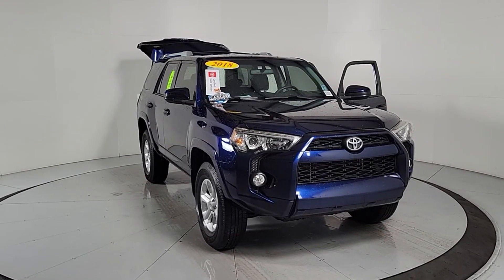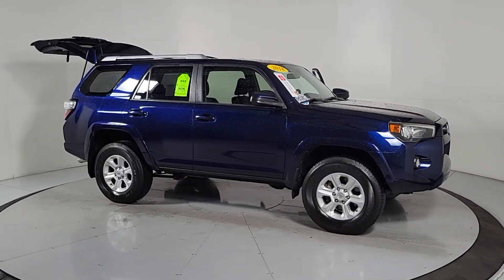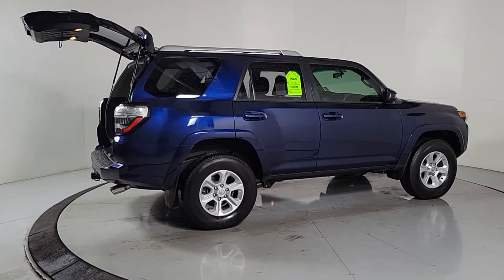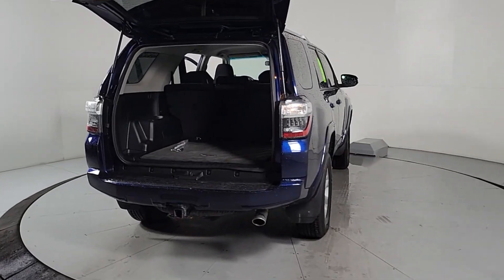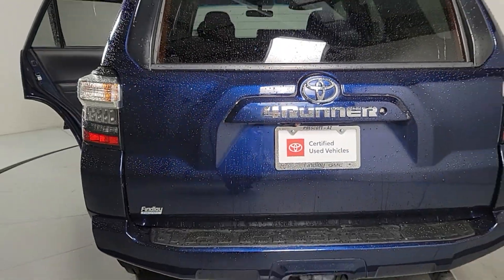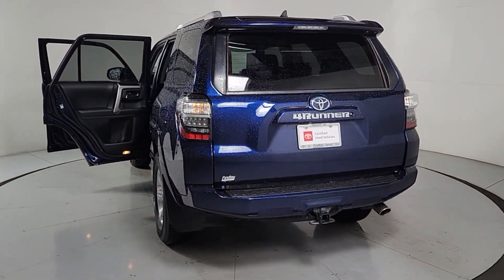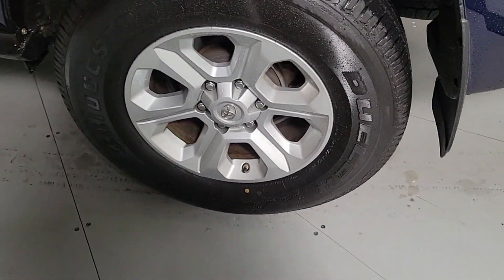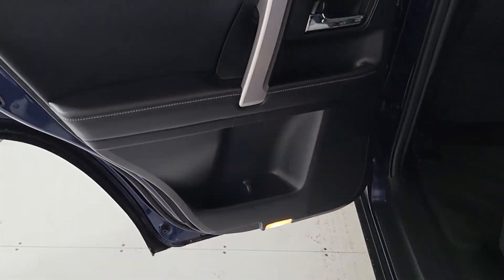2018 Toyota 4Runner Prescott, Flagstaff, Phoenix, Bullhead City, Havasu, AZ PT7957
Nautical Blue Metallic Used 2018 Toyota 4Runner SR5 available in Prescott, Arizona at Findlay Toyota Prescott. Servicing the Flagstaff, Phoenix, Bullhead City, Havasu, AZ area.

***TOYOTA CERTIFIED***br7YR/100000 MILE WARRANTYbrNON SMOKERbrONE OWNER CLEAN CARFAX brbrbrBluetooth Backup Camera Navigation System Alloy Wheels Power Seats Tow Package Audio Package Bucket Seats 4Runner SR5 4D Sport Utility 4.0L V6 SMPI DOHC 5-Speed Automatic with Overdrive 4WD Nautical Blue Metallic Black Graphite w/Fabric Seat Trim 17 x 7.0 6-Spoke Alloy Wheels ABS brakes Alloy wheels Electronic Stability Control Heated door mirrors Illuminated entry Low tire pressure warning Navigation System Remote keyless entry Traction control.brbrWelcome to Findlay Toyota in Prescott. All of our cars are hand picked and inspected for your piece of mind. This Toyota is equipped with the following options:brbrCARFAX One-Owner. Clean CARFAX.brbrCertified. Toyota Gold Certified Details:brbr  * Limited Comprehensive Warranty: 12 Month/12000 Mile (whichever comes first) from certified purchase date. Roadside Assistance for 7 Year / 100000 Milebr  * Powertrain Limited Warranty: 84 Month/100000 Mile (whichever comes first) from TCUV purchase datebr  * Vehicle Historybr  * 160 Point Inspectionbr  * Warranty Deductible: $0br  * Limited Warranty: 12 Month/12000 Mile Limited Comprehensive Warranty: 12 Month/12000 Mile (whichever comes first) from certified purchase date. Roadside Assistance for 7 Year / 100000 Mile. Standard New-Car Financing Rates Available. Warranty honored at over 1400 Toyota dealers in the continental U.S. & Canada. Trade-ins accepted. Trouble-free handling of your transaction including DMV paperwork.br  * Transferable Warrantybr  * Roadside AssistancebrbrbrOdometer is 63330 miles below market average! 4WD 5-Speed Automatic with Overdrive Awards:br  * 2018 KBB.com Best Resale Value Awards   * 2018 KBB.com 10 Most Awarded Brands